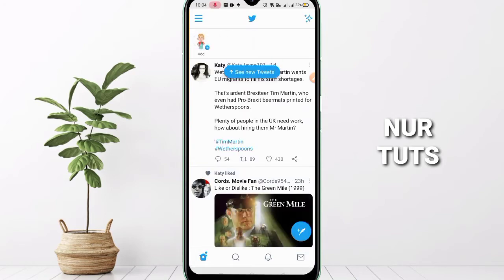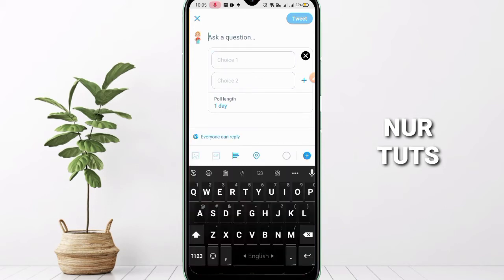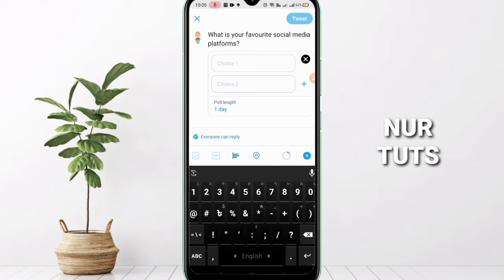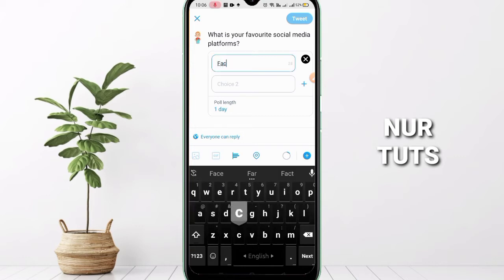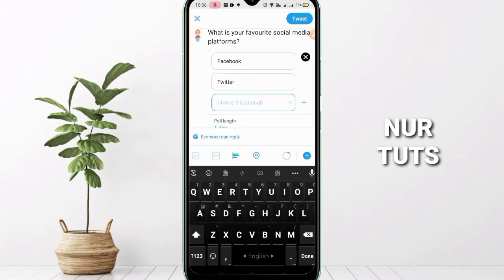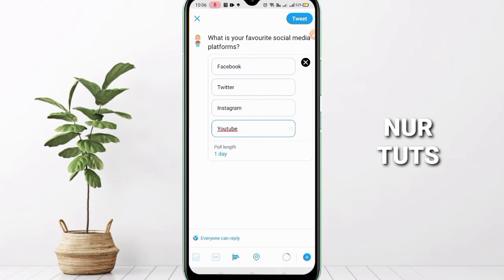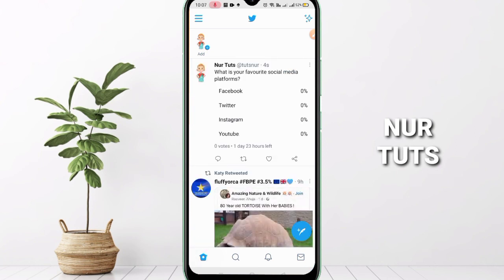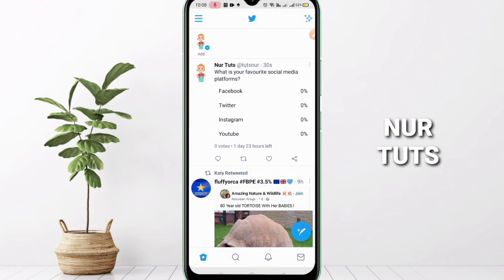How to Create Twitter POLL Easily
In This video you are going to learn how to create Twitter Poll easily.

This video is very helpful smartphone tutorials for you.